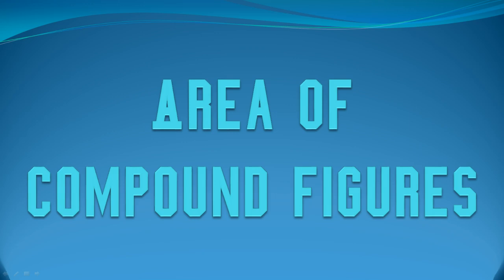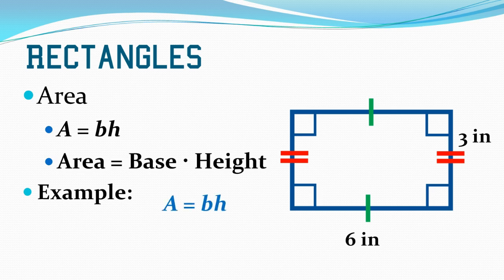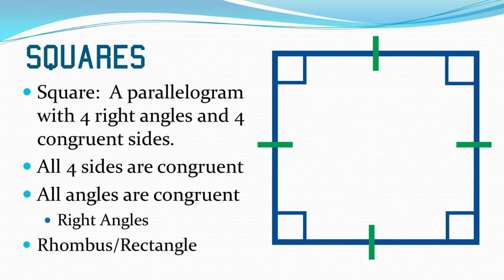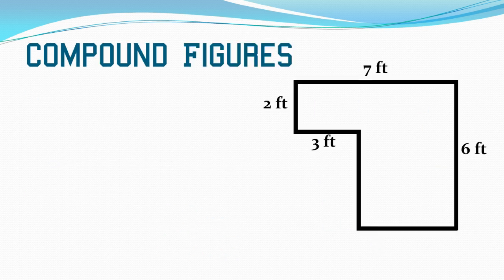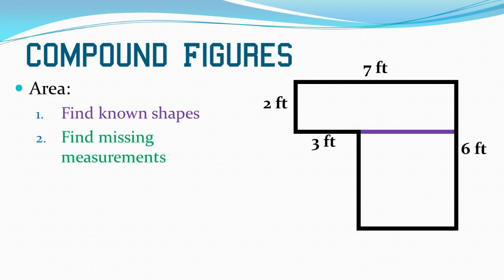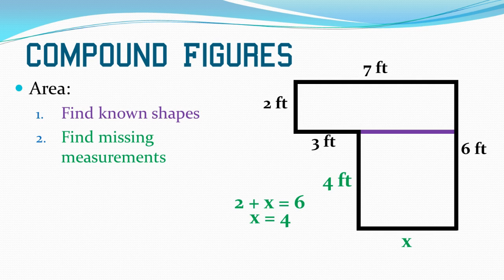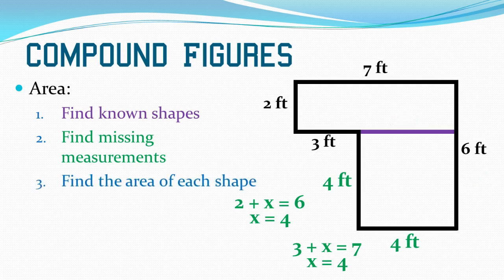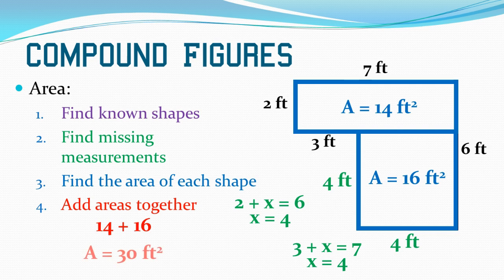Area of Compound Figures (Squares and Rectangles)